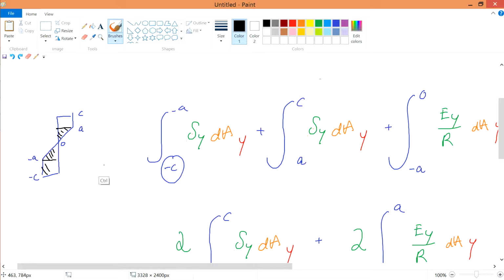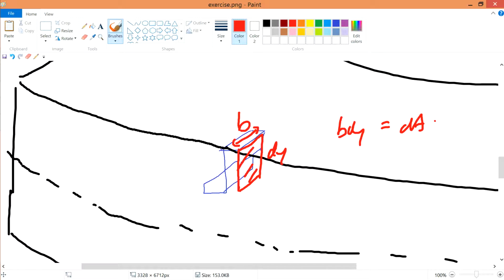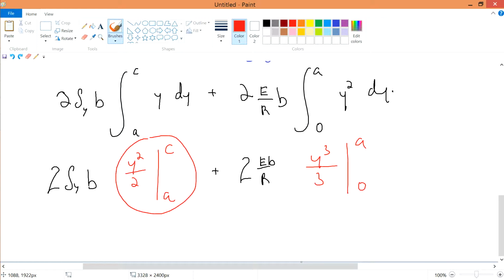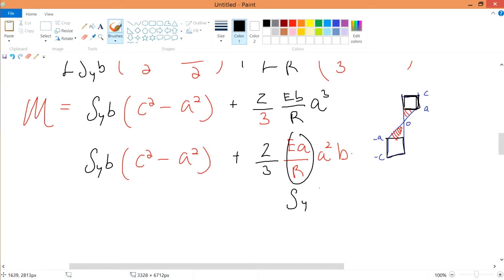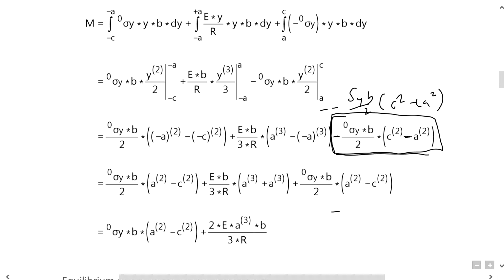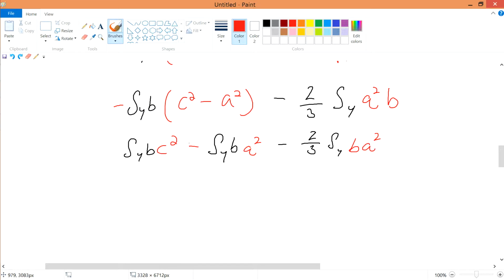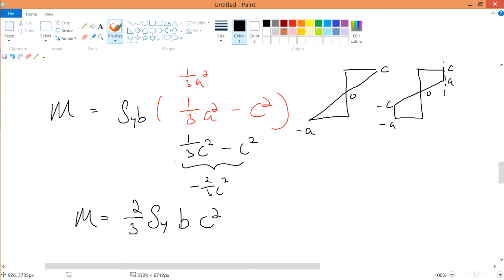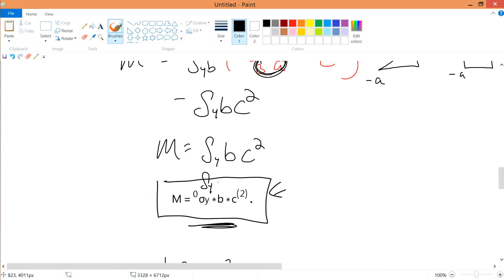l7v3 Solving q29 8 1 for a general moment equation for yielding and plastic collaspe scenario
11:50 talks about negative and positive yield strength in the stress graph, must say and mentioned in all other videos